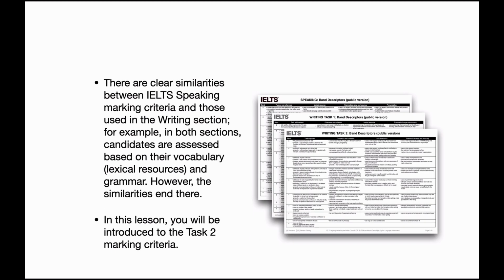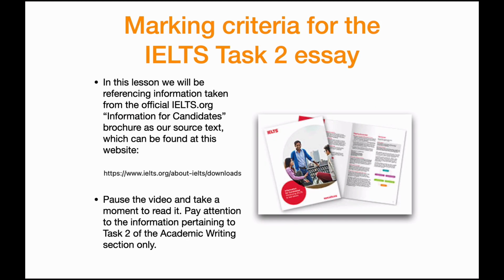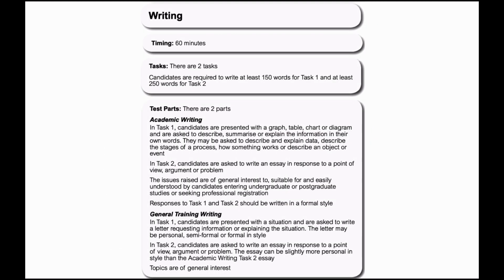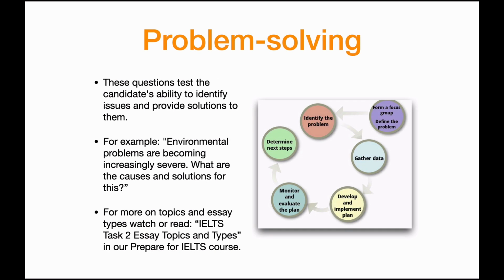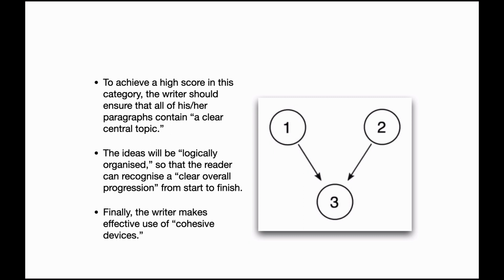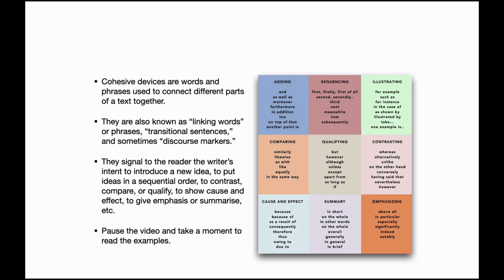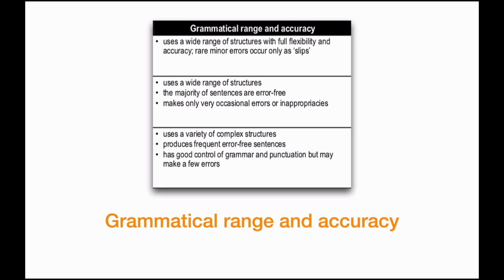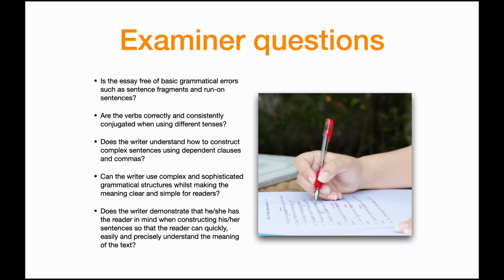Prepare for IELTS Writing: Academic Writing Task 2 Essays Marking Criteria and Writing Strategies